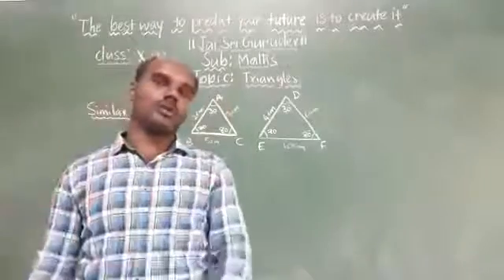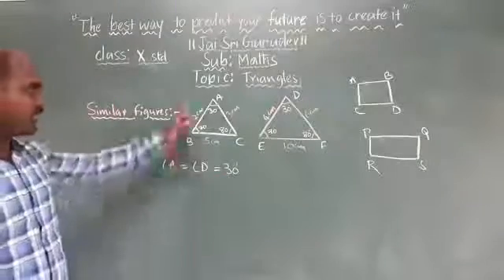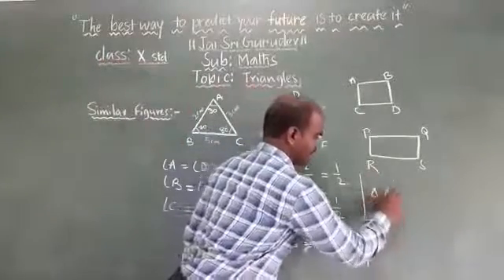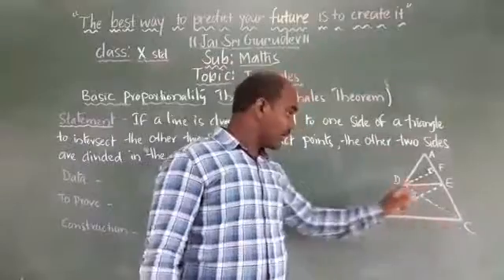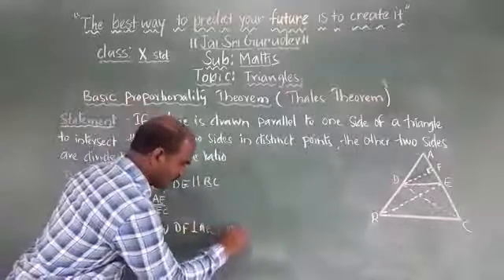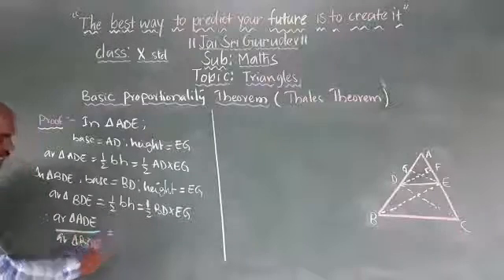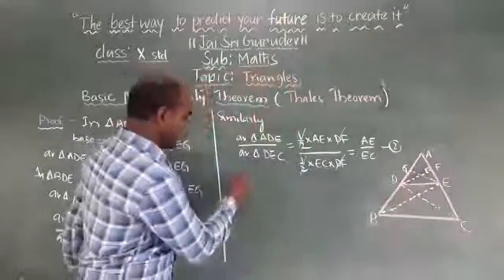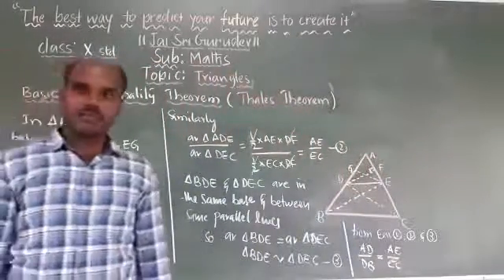Introduction and Basic Proportionality Theorem ( Thales Theorem) of Triangles by Ajay